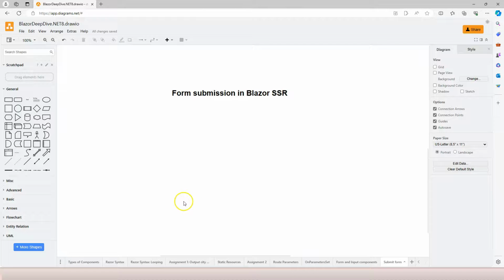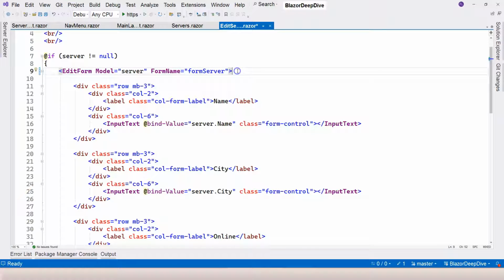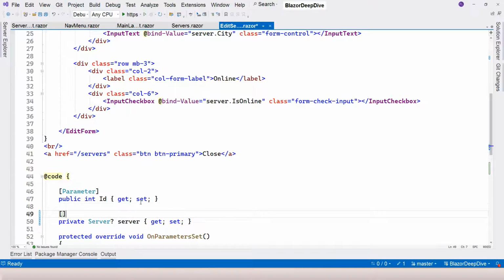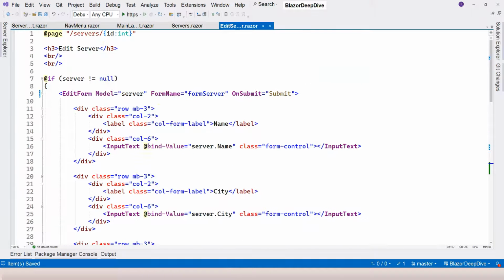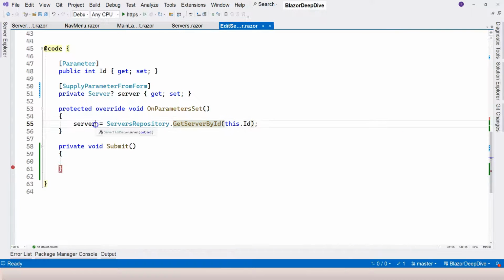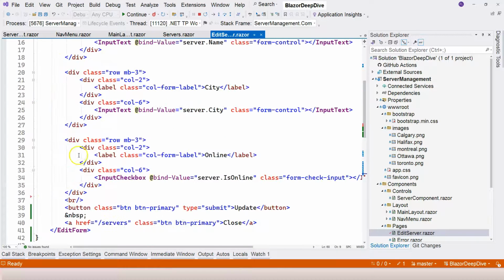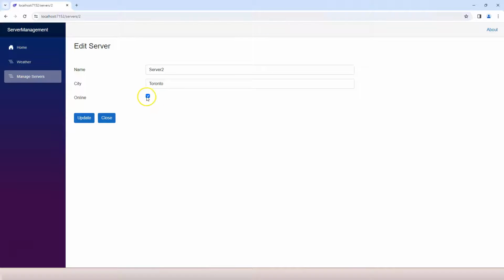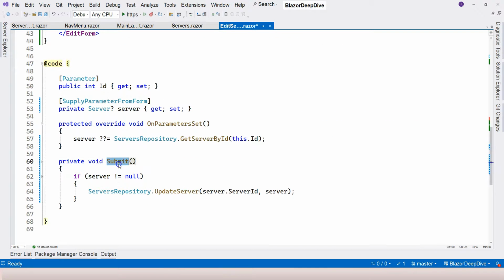Blazor in .NET 8 | Ep17. Form submission and model binding in Blazor SSR